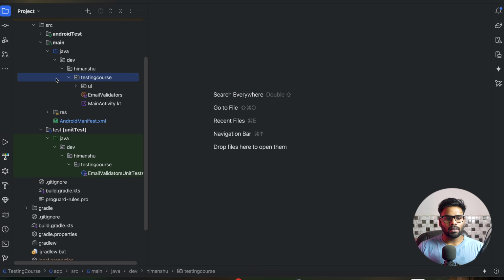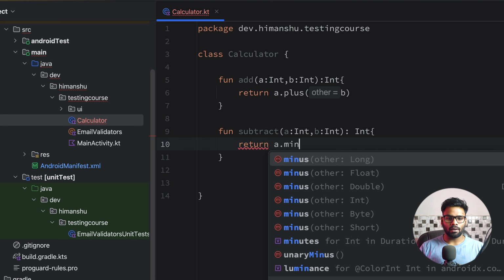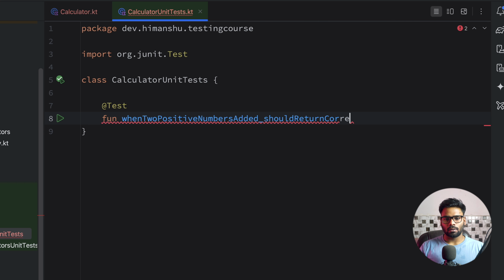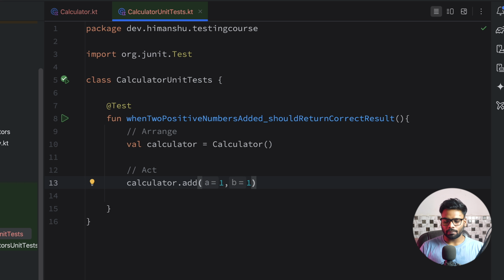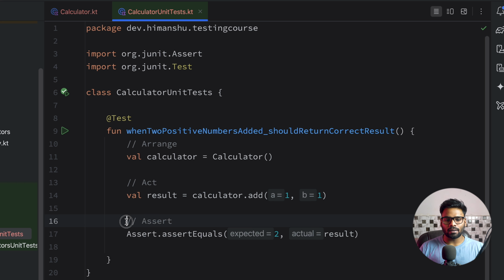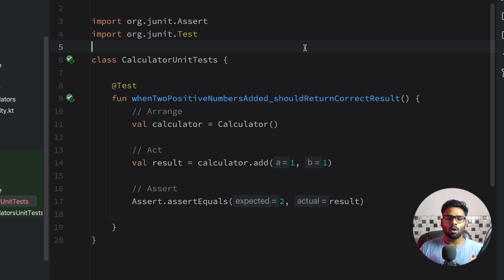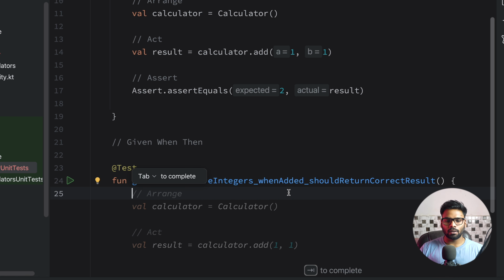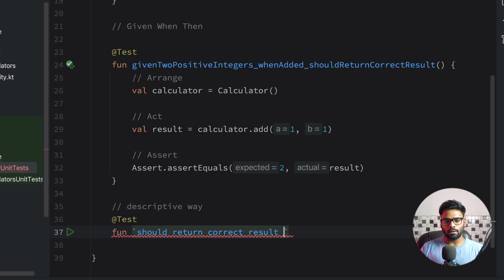AAA Pattern in Testing Explained — Write Clean & Readable Unit Tests Beginner Friendly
In this video, we break down one of the MOST important concepts in software testing — the AAA Pattern (Arrange–Act–Assert) and clean test naming conventions.

If you want to write tests that are readable, maintainable, and professional, this video is a must-watch.

✔ What is the AAA Pattern?
✔ How AAA makes your tests clean and structured
✔ Arrange–Act–Assert breakdown with examples
✔ How to name your tests properly
✔ Given–When–Then vs When–Then vs Sentence-style names
✔ Real-life test examples in Kotlin
✔ How this fits into your TDD journey

Most beginners write tests that are messy and hard to understand.
After this video, you’ll be writing tests that look clean, readable, and industry-standard.

This is the foundation for everything you'll write in TDD later.